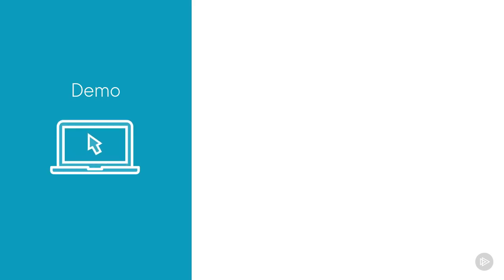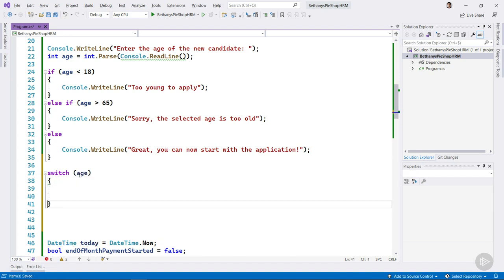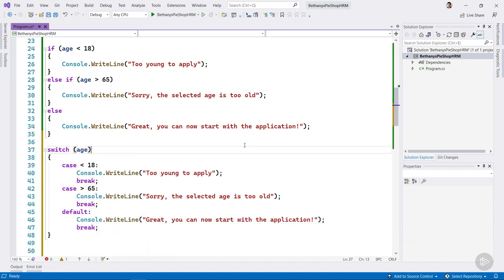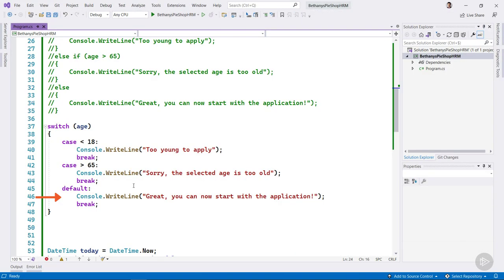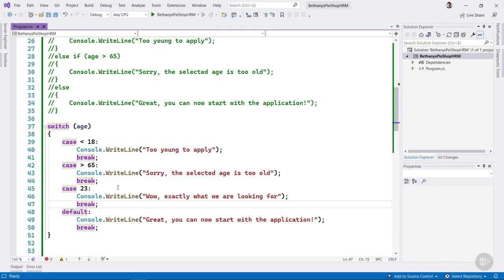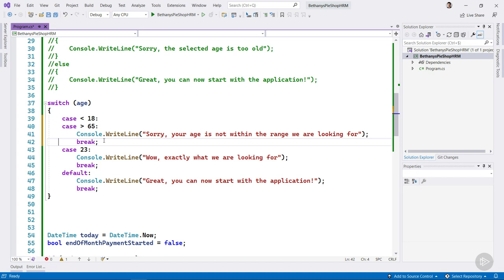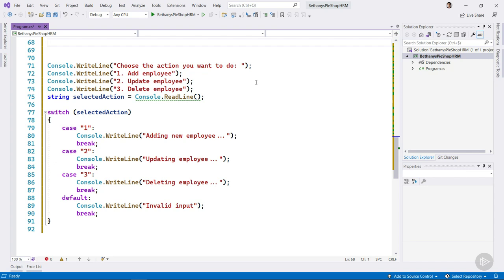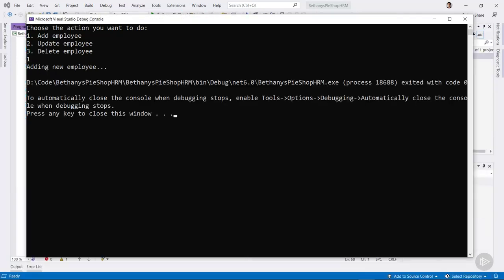07 Demo Using the switch Statement